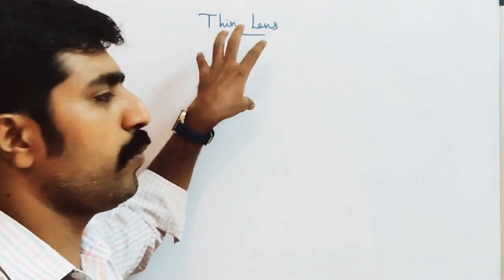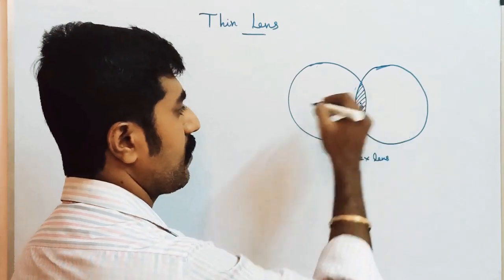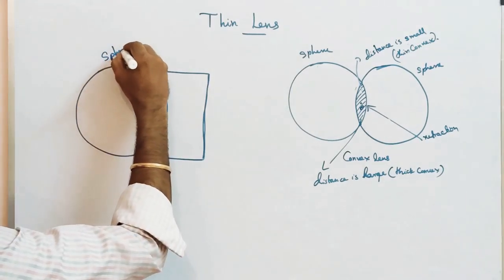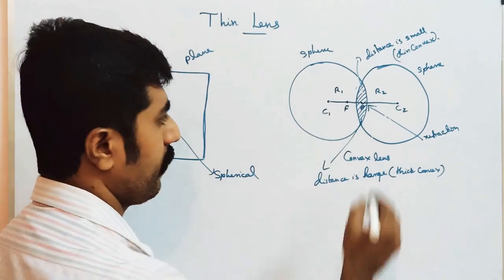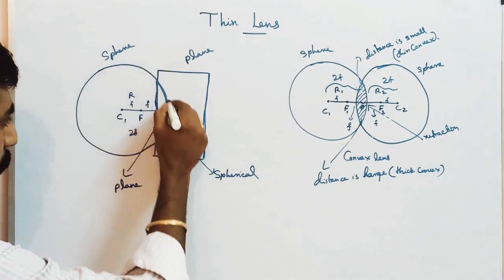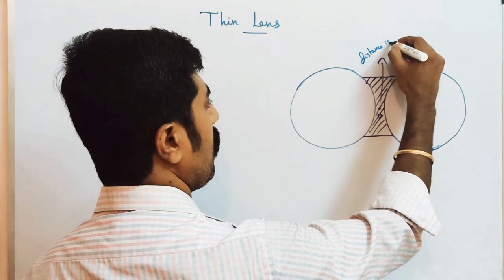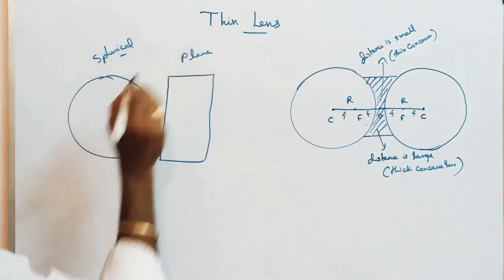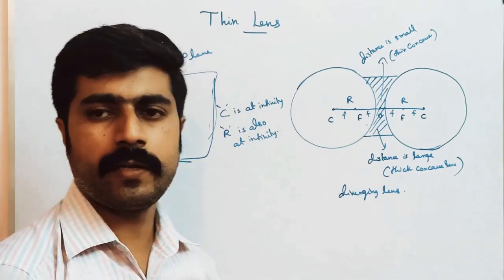Thin lens || Introduction ||Ln 6||Ray Optics|| STD 12 Physics ||sky physics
1. Equation for refraction at single spherical surface. MASTER PCM tution center KOTTAR NAGERCOIL.